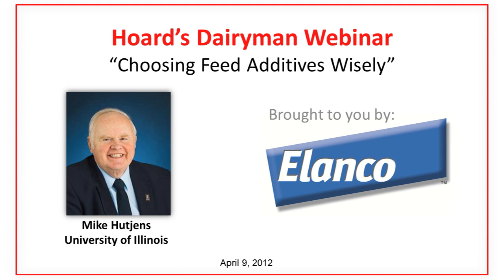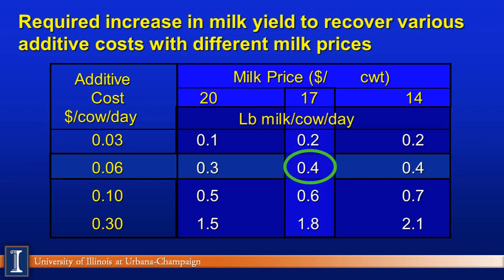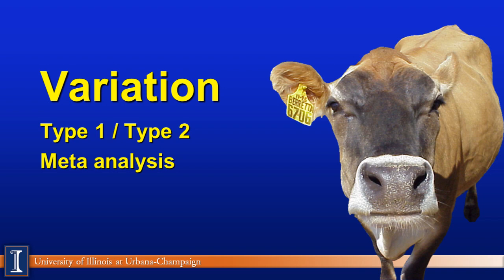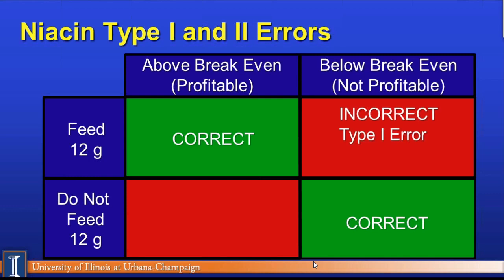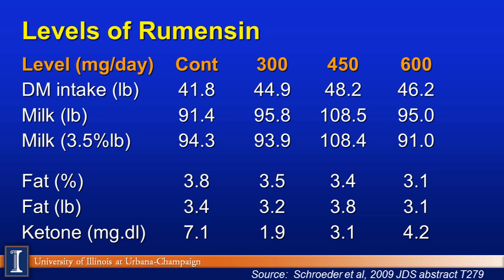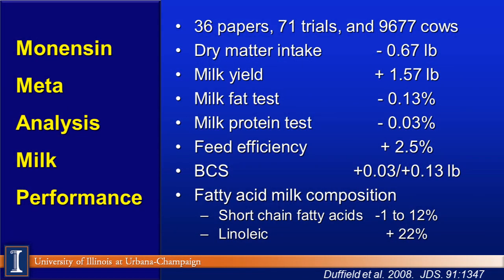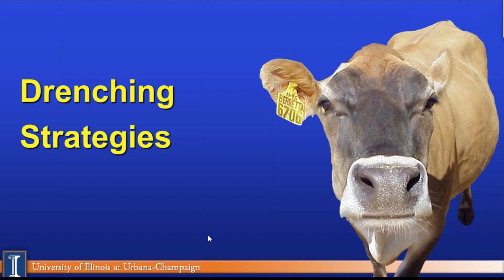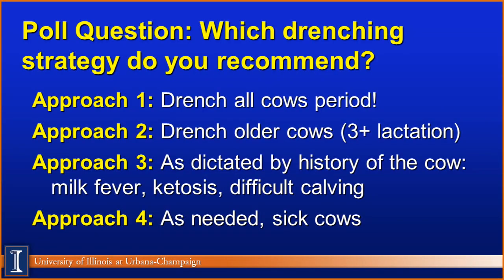Hoard's Dairyman April webinar: Choosing feed additives wisely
Hoard's Dairyman's April webinar "Choosing feed additives wisely" was presented by Mike Hutjens, University of Illinois.